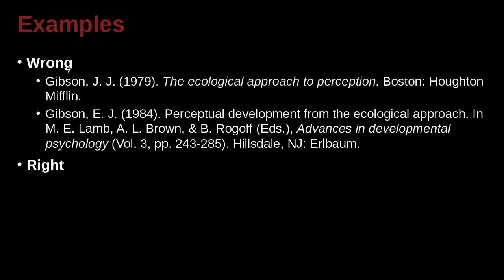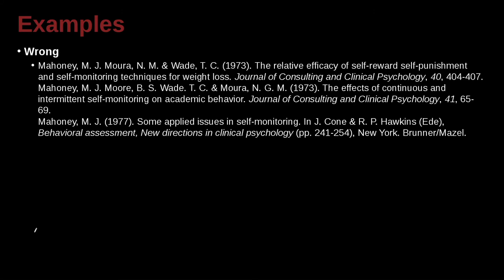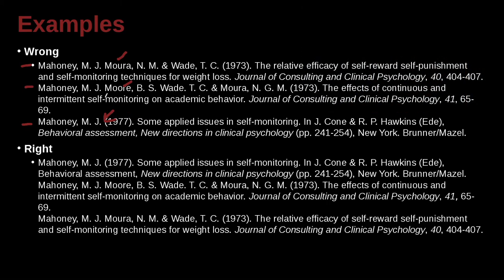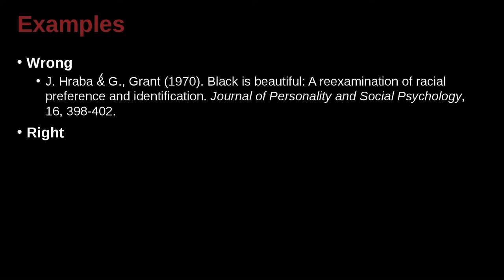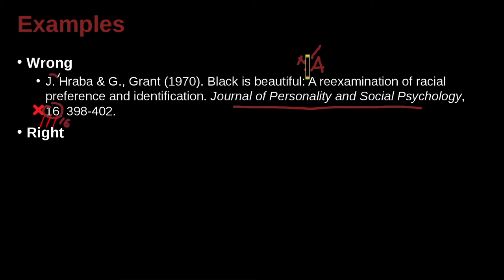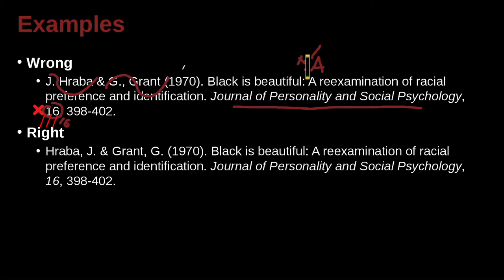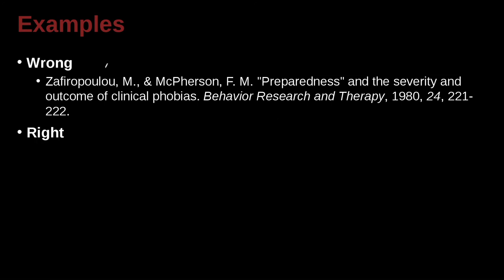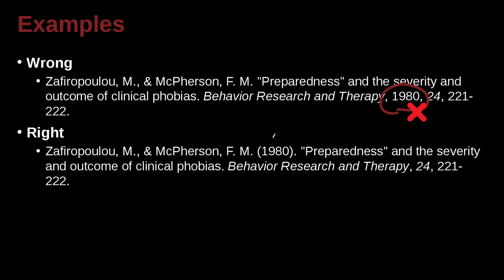APA論文寫作風格及規範 APA MOE MOOC 2022 Unit 9.16 Practice Sentences 2